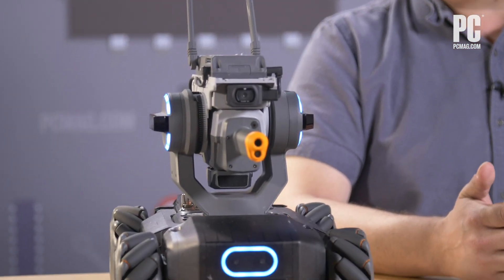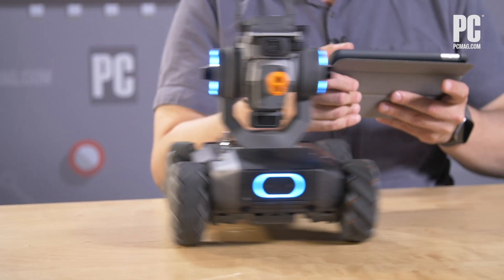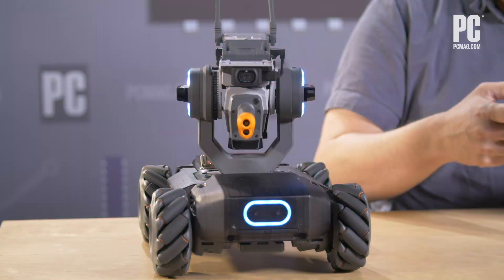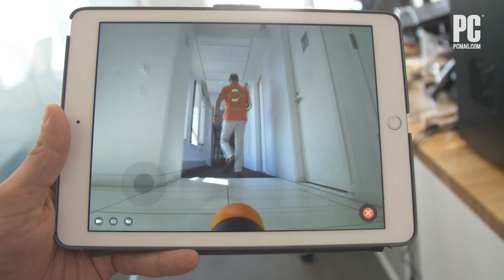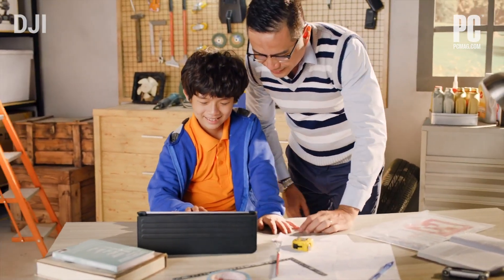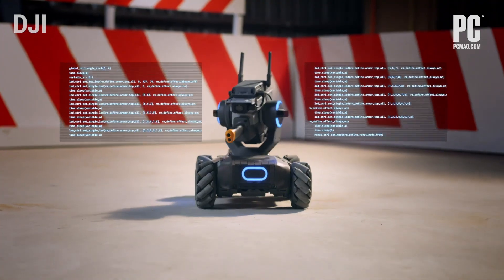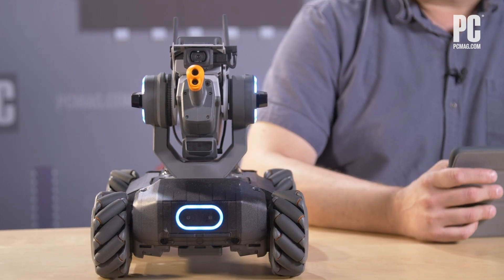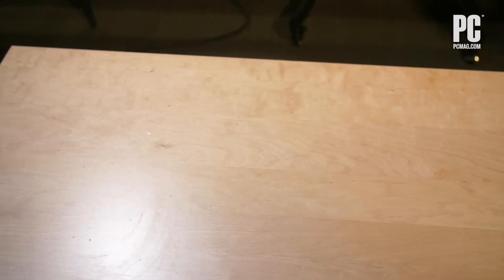DJI RoboMaster S1 Review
The DJI RoboMaster S1 is a fast, fun, pricey robot that's a blast as a remote controlled vehicle and useful as an educational tool for learning programming.